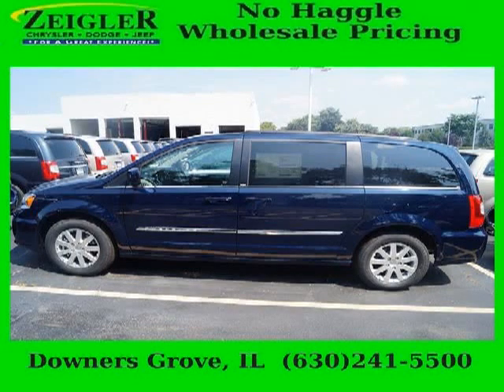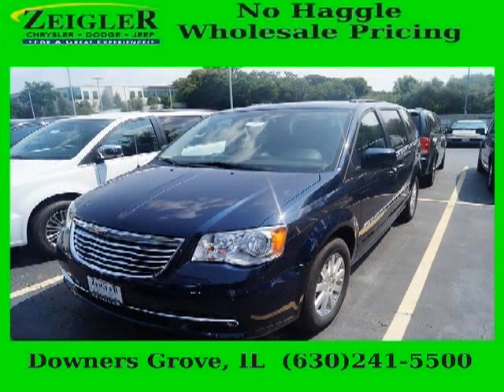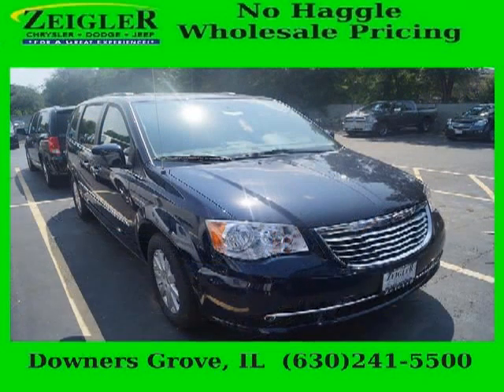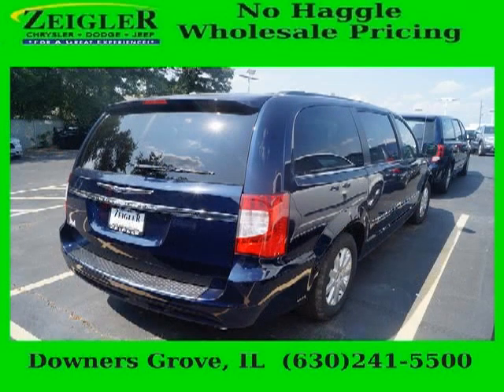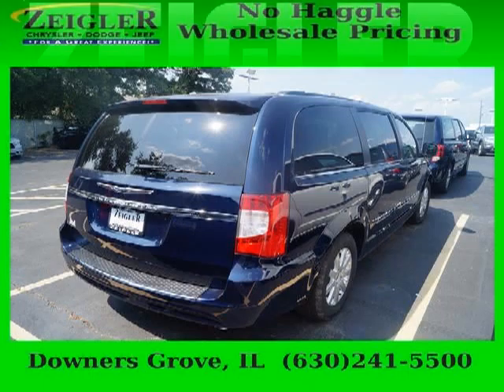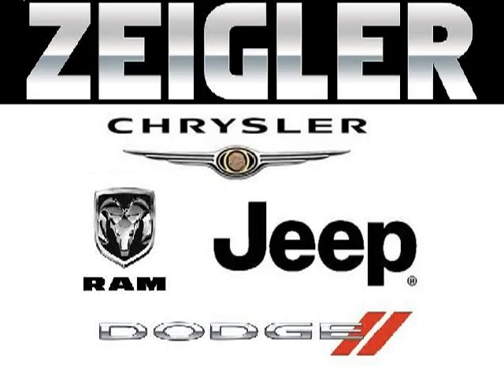2014 Chrysler Town & Country Aurora IL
2014 Chrysler Town & Country 4D Passenger Van; , , ; Mileage: 10; & Country